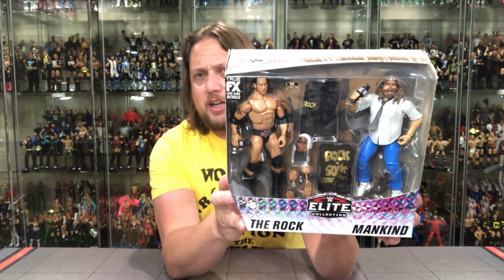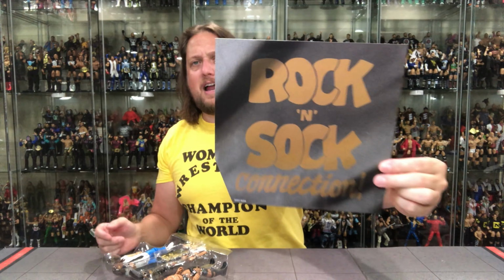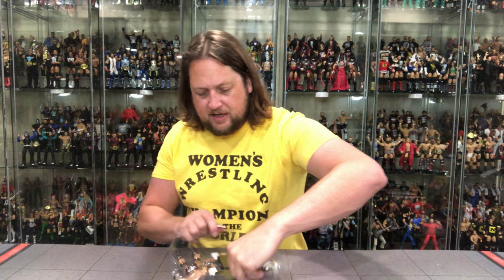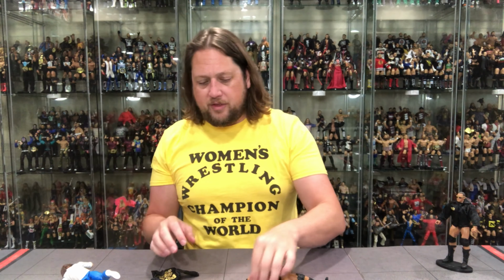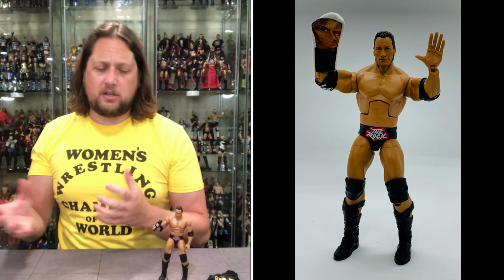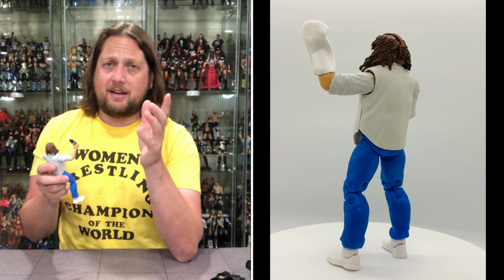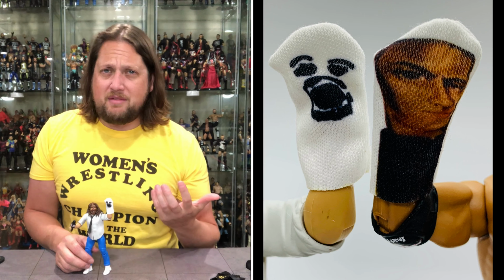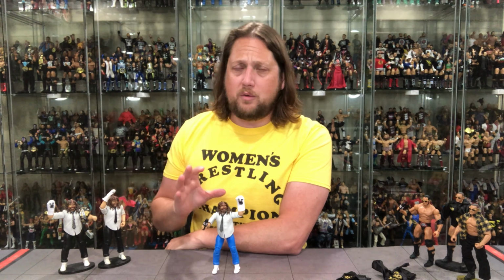Mankind & The Rock WWE Mattel Elite Rock N Sock Connection Unboxing & Review!